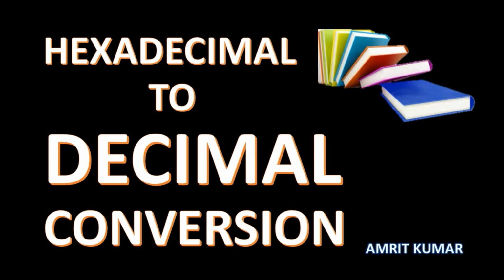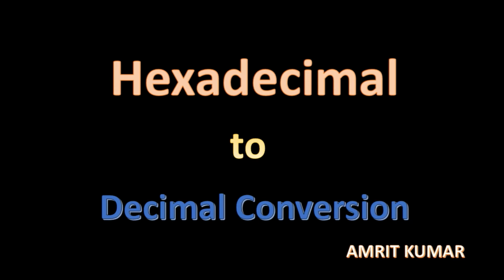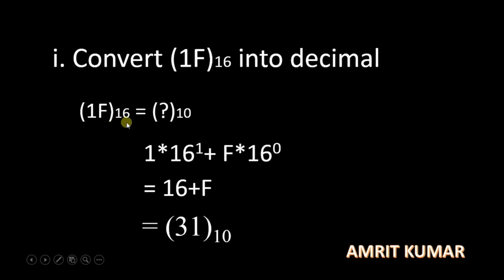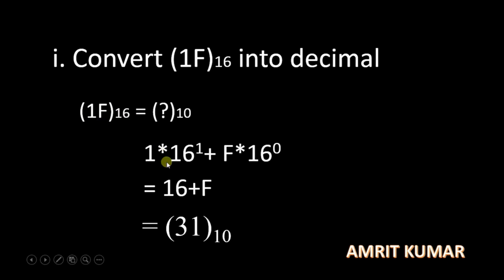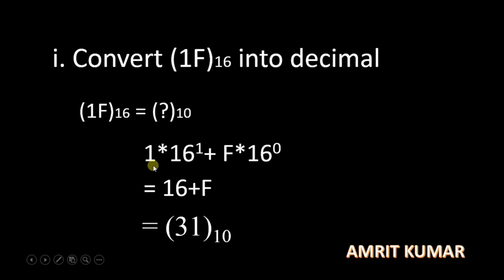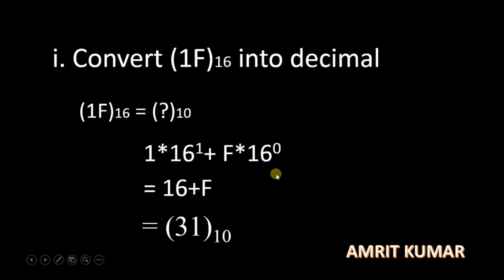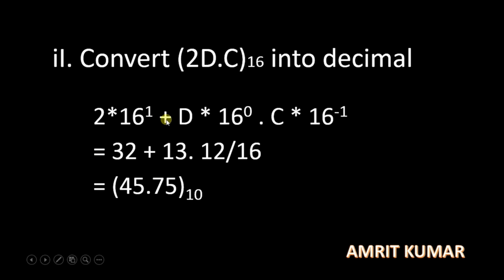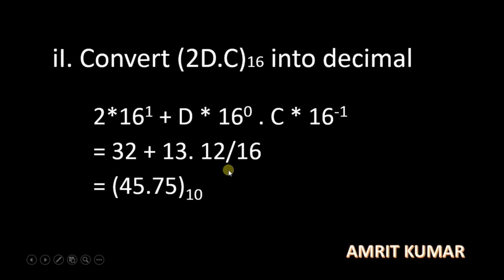#38 HEXADECIMAL TO DECIMAL CONVERSION IN C LANGUAGE BY MR AMRIT KUMAR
IN THIS LECTURE WE WILL LEARN ABOUT HEXADECIMAL TO DECIMAL CONVERSION IN C AND THE MECHANISM THAT DEALS TO HANDLE ANY KIND OF PROBLEM RELATED TO HEXADECIMAL NUMBER TO DECIMAL CONVERSION.